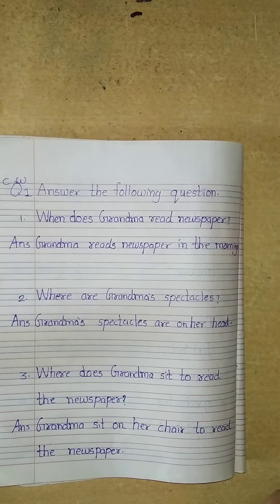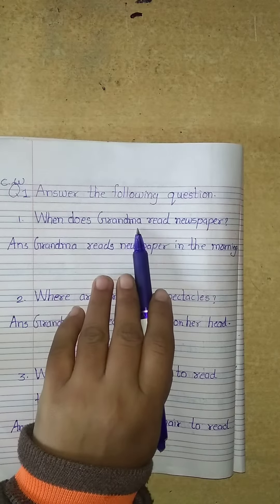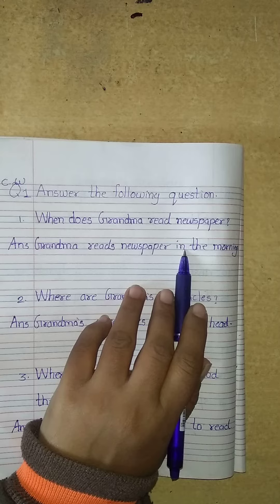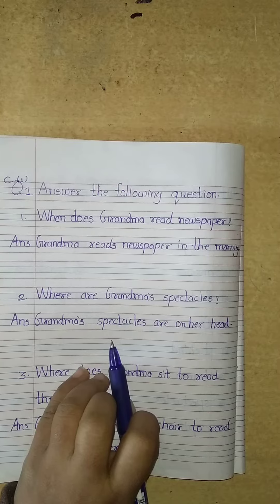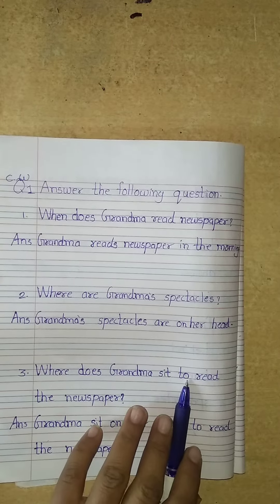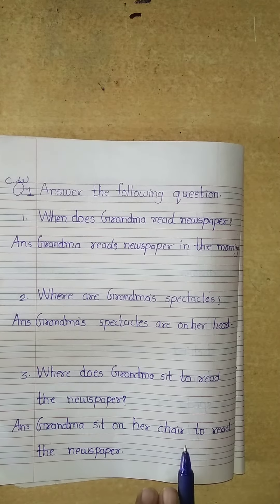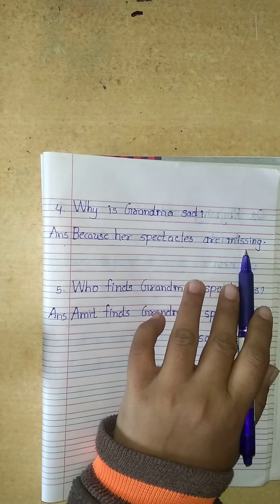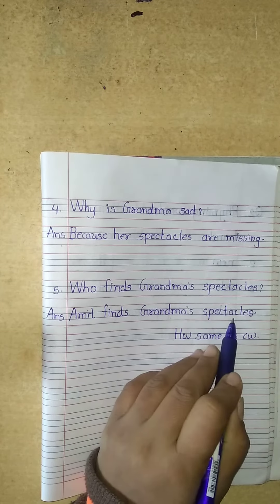STD:1 ENGLISH LESSON:11 Q-1